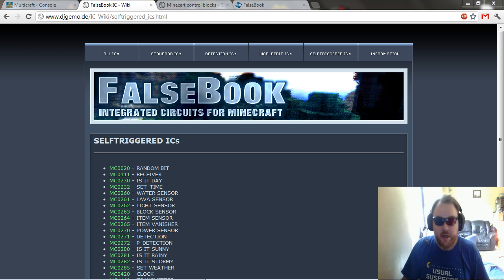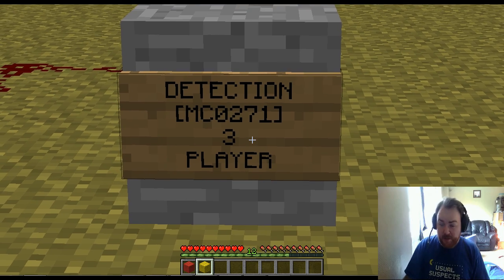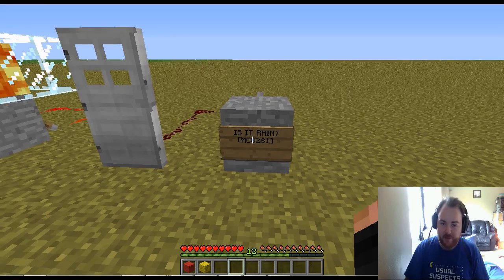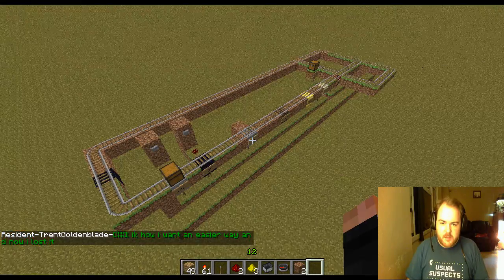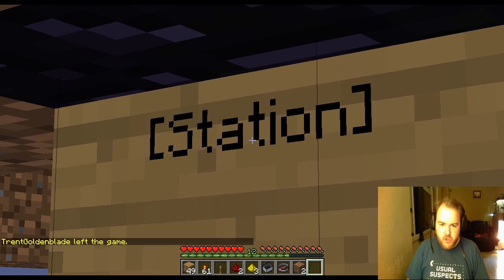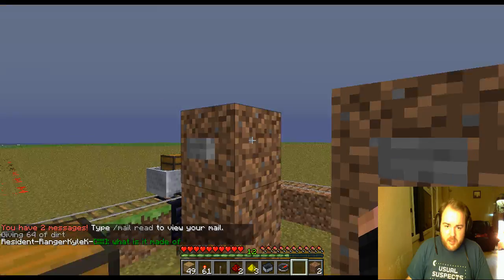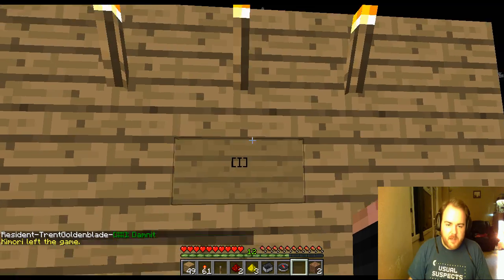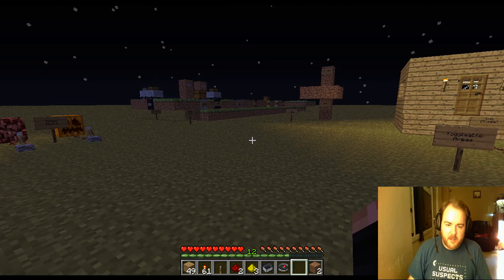Falsebook Basics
How to use some of the basic features of Falsebook, Like Minecart Control, Bridges, Gates, Light Switches, and Toggleable areas.